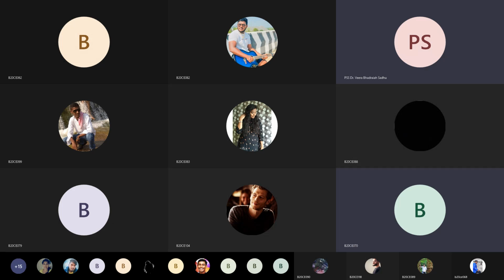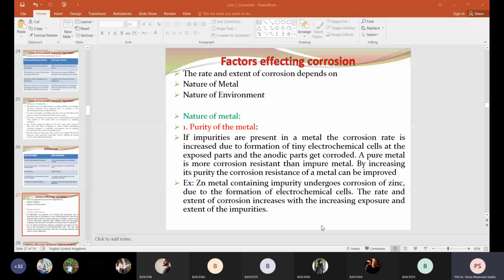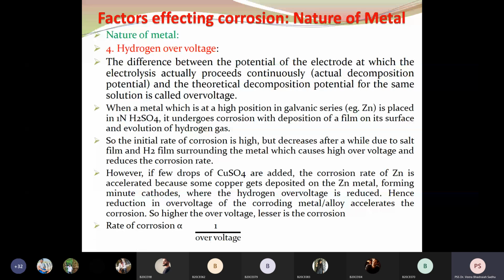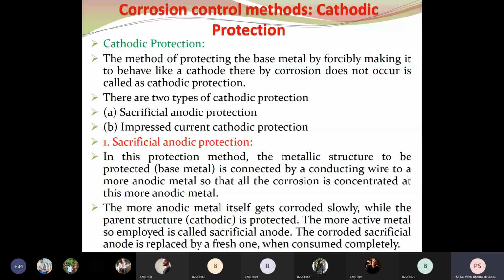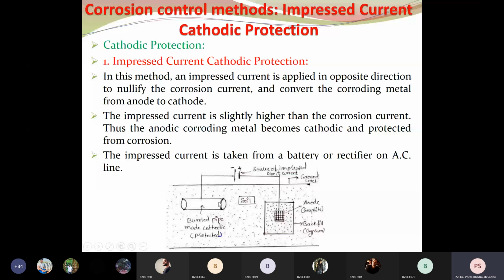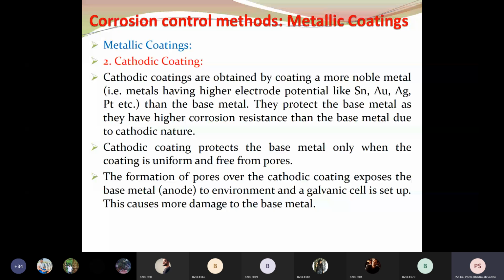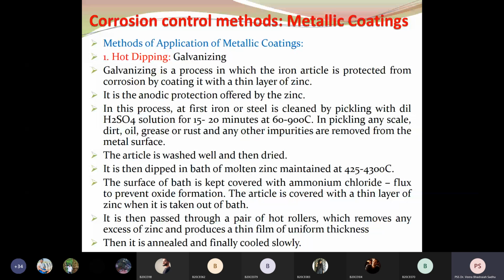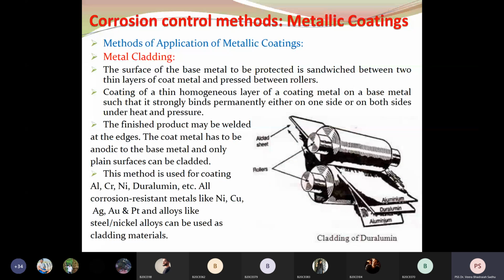Corrosion and its control, Dipping and Tinning